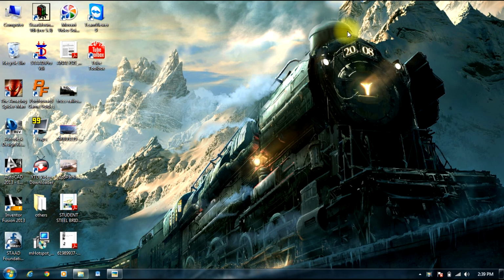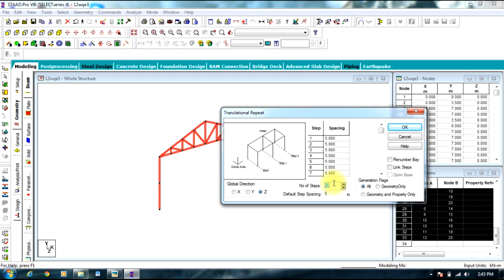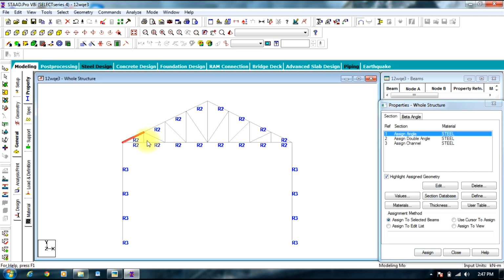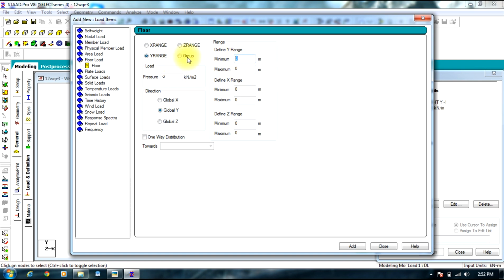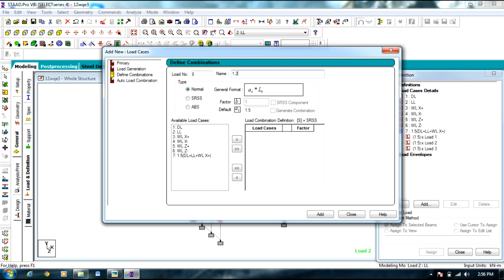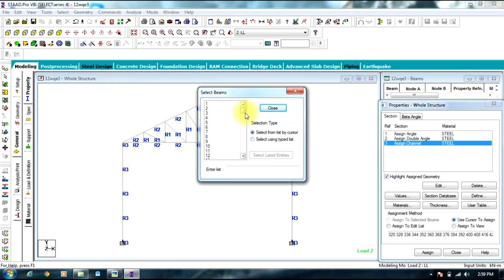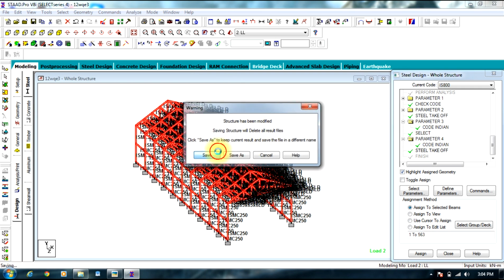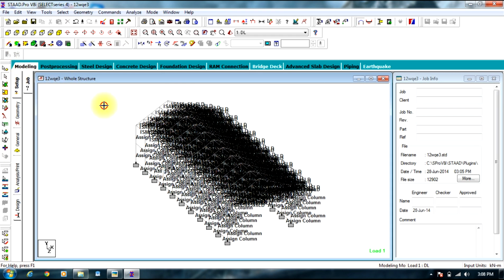STAAD Pro-Tutorials-Advanced-Design and analysis of Industrial Truss-Day 25